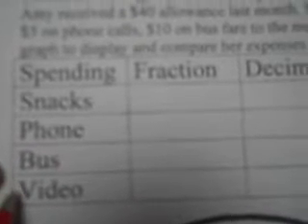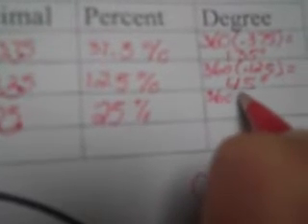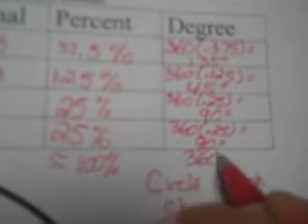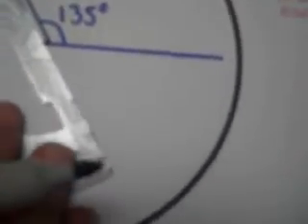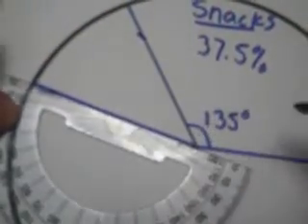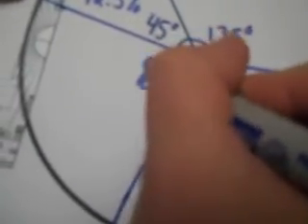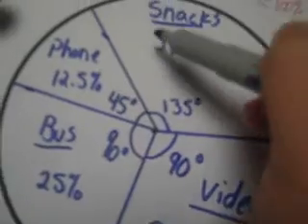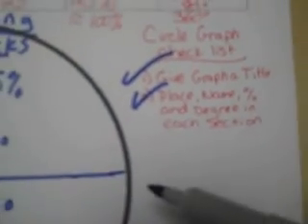Circle Graphs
TeacherTube User: wnuss123